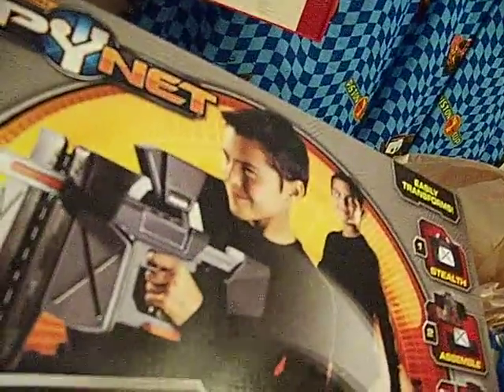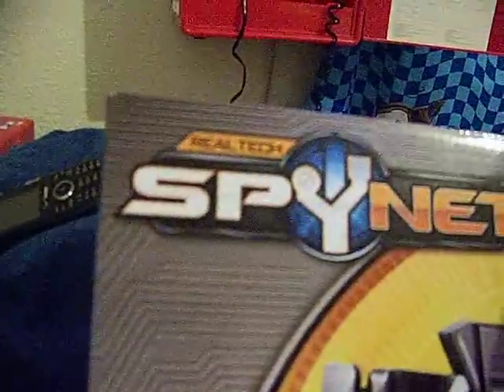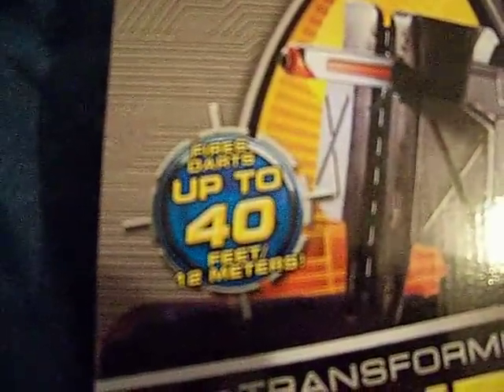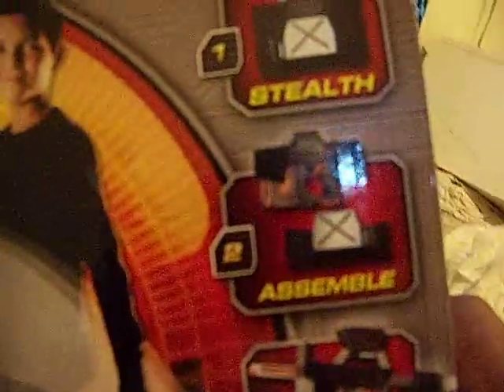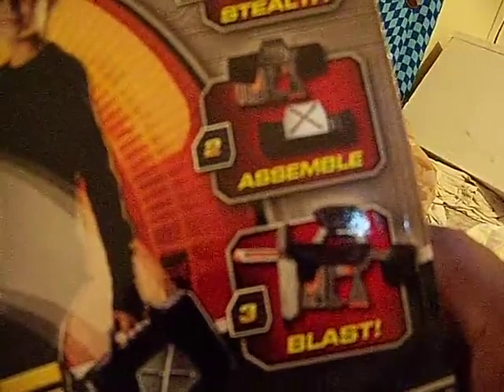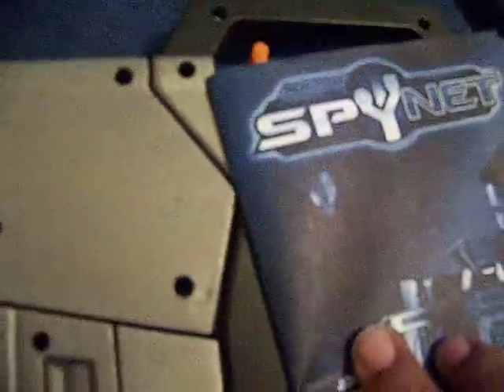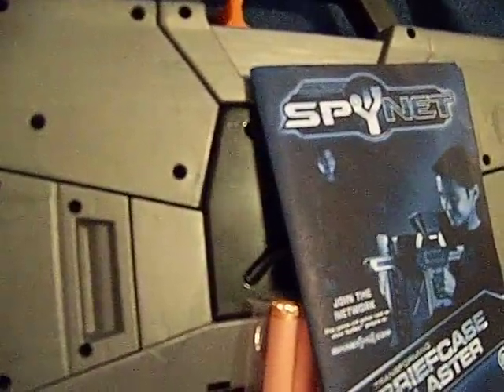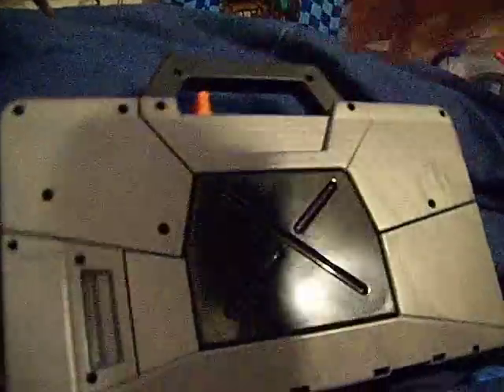NEW Nerf like transforming briefcase blaster( opening)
I love this toy gun and i can not wait to mod it! please check out the review video and see how it work and shoots! made by spy-net found at walmart;